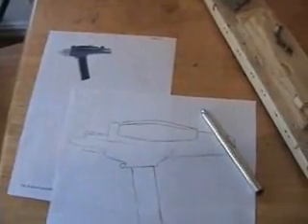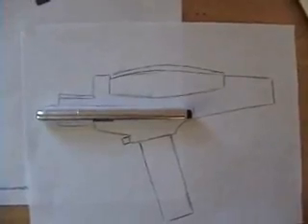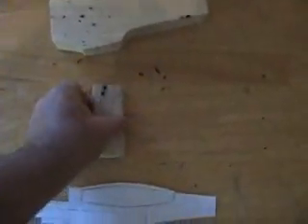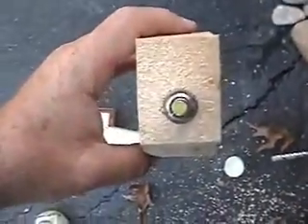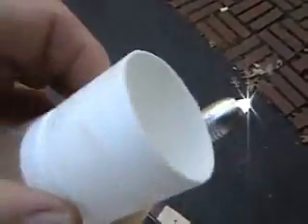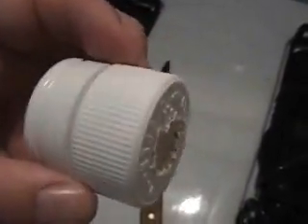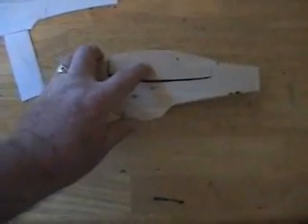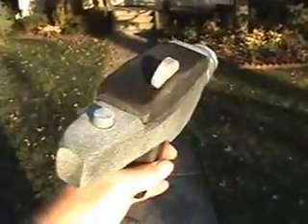How to make a Star Trek phaser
Halloween costumes
Phaser construction directions .